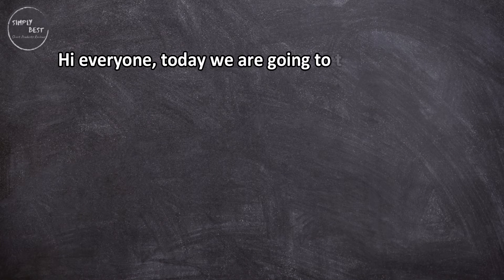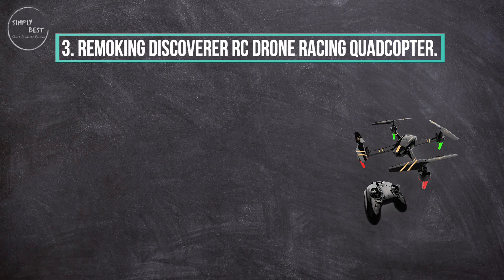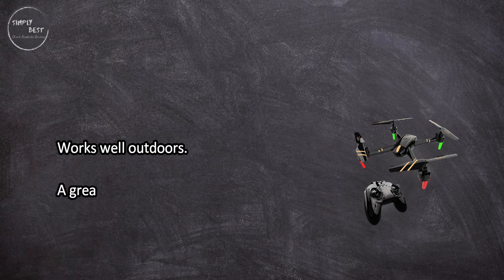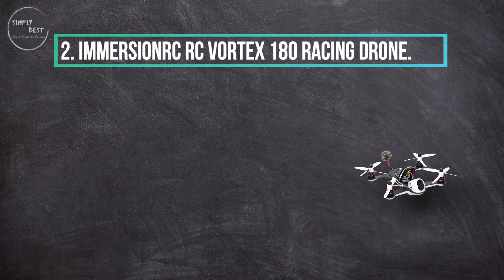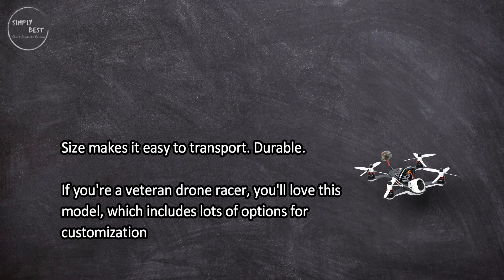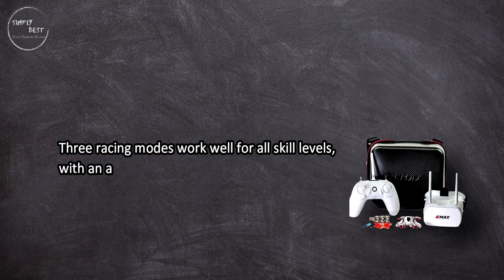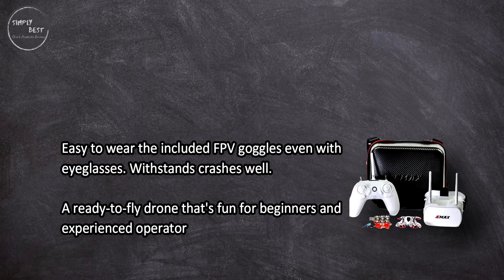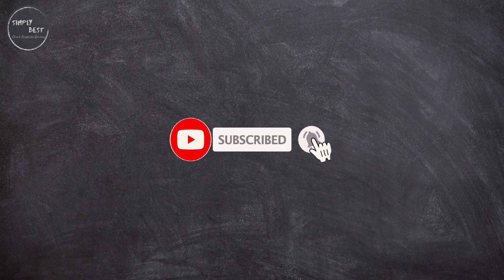TOP 3 Best Racing Drones in 2023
Best Racing Drones

1. EMAX Tinyhawk RTF Micro Indoor Racing Drone.
Check Price

2. ImmersionRC RC Vortex 180 Racing Drone.
Check Price

3. REMOKING Discoverer RC Drone Racing Quadcopter.
Check Price